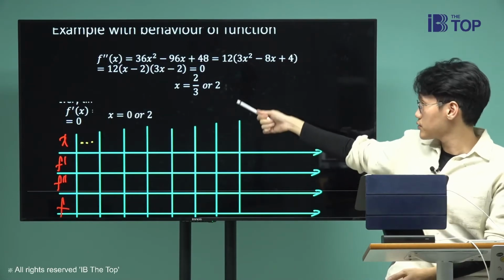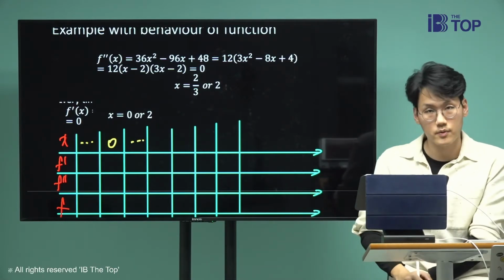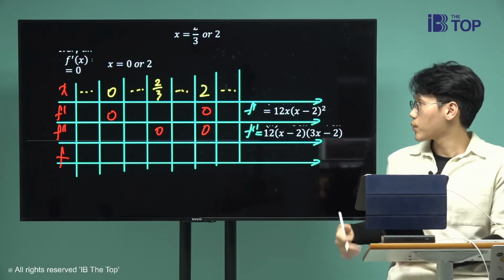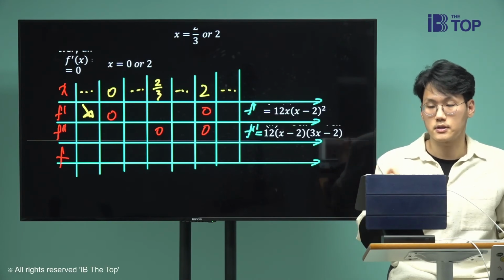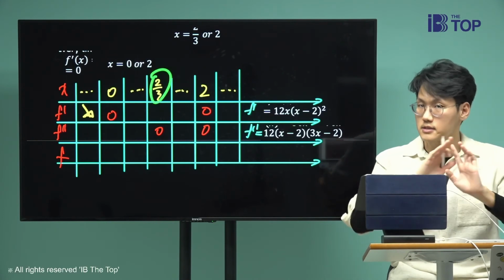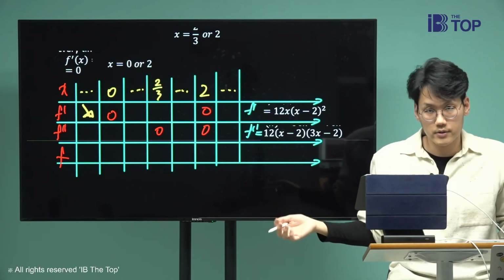2021 IB Math - 방원준